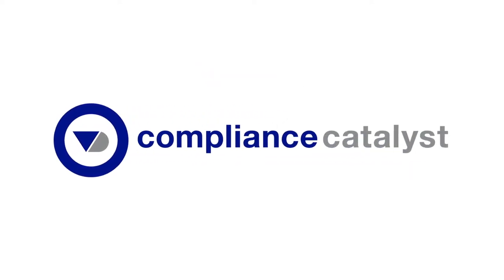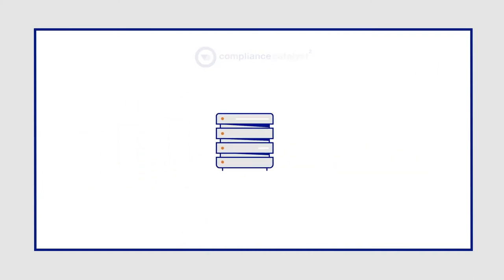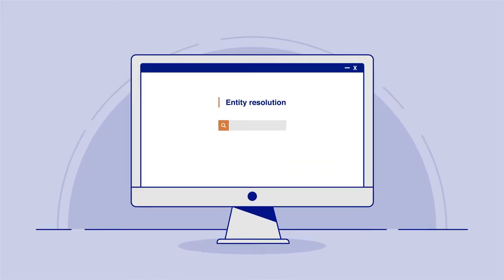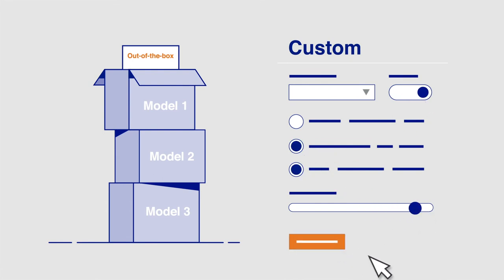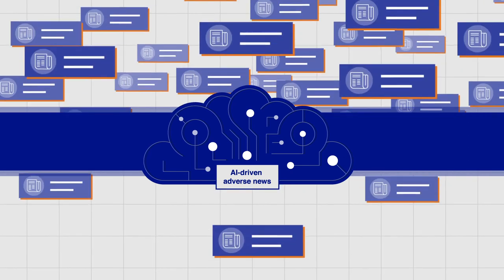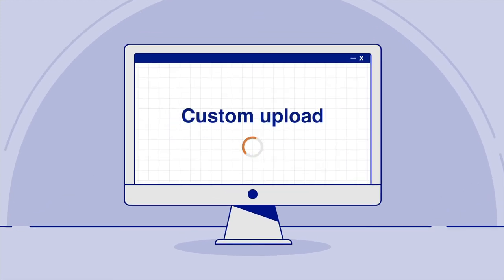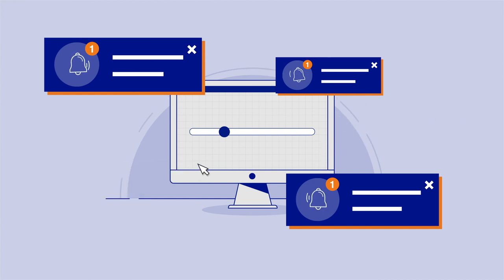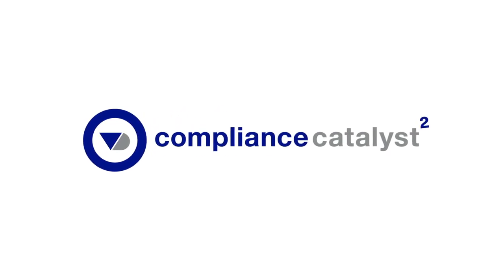The new Compliance Catalyst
Your data, the best entity data powered by Orbis, and flexible due diligence screening – both automated and enhanced. New Compliance Catalyst is a game changer because nothing else combines data, technology and people power in a single platform.

It streamlines your know your customer (KYC), anti-money laundering (AML) and anti-bribery and corruption (ABAC) research, and makes your client onboarding and customer due diligence more efficient.